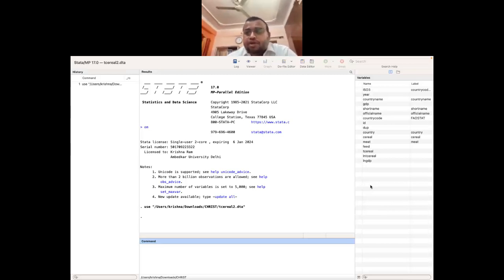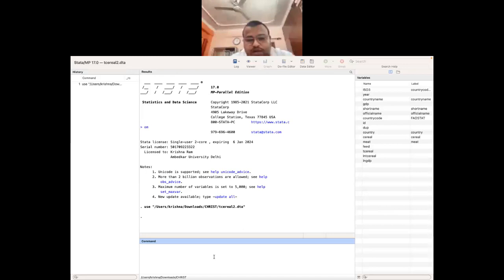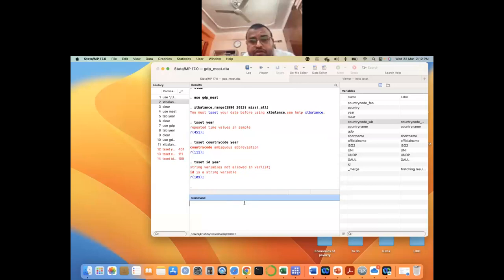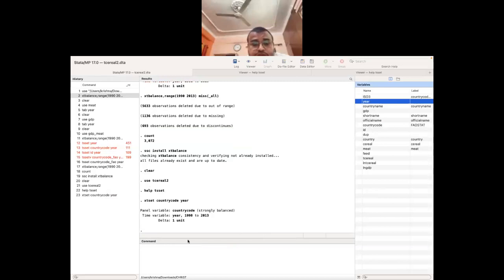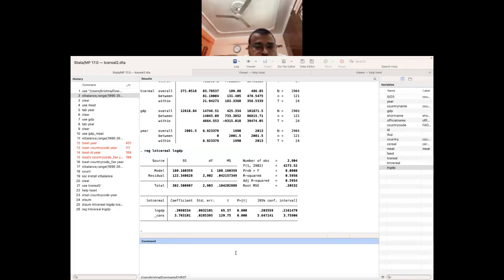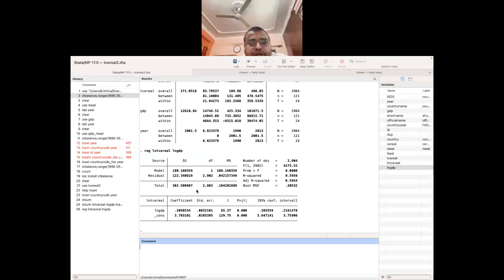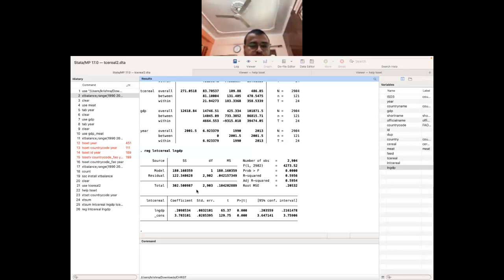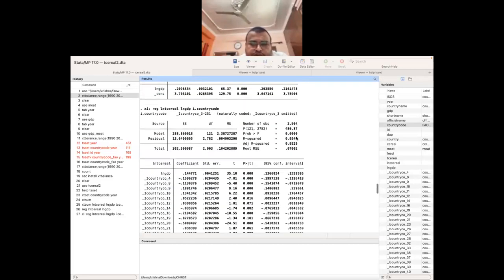Day 3 Panel data analysis part 2a